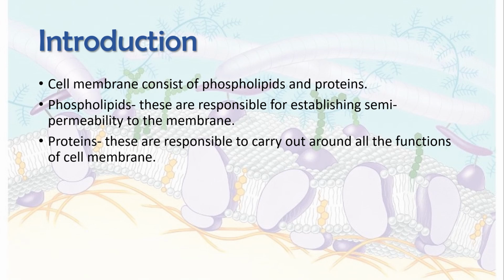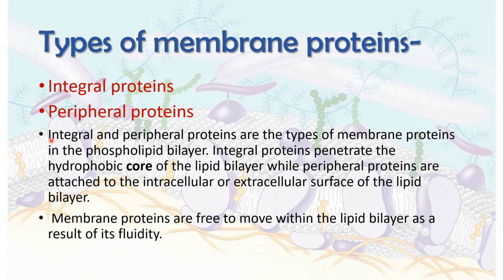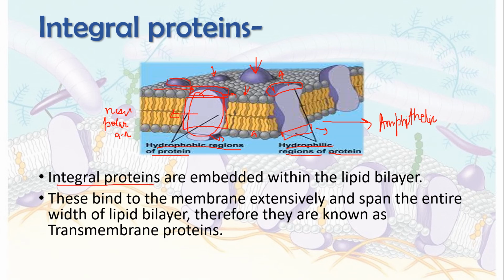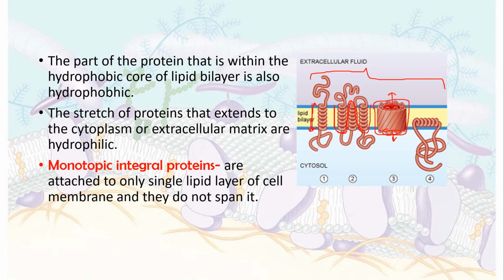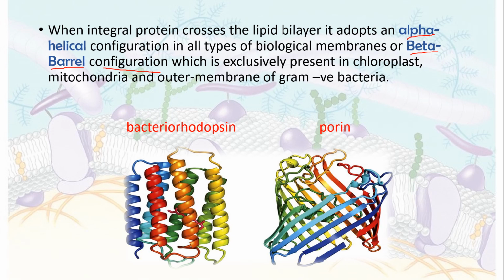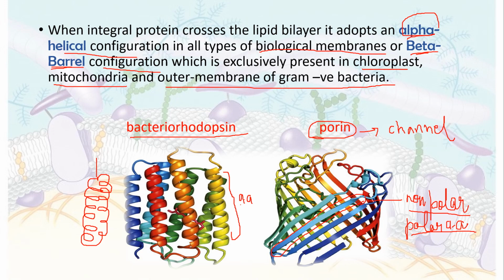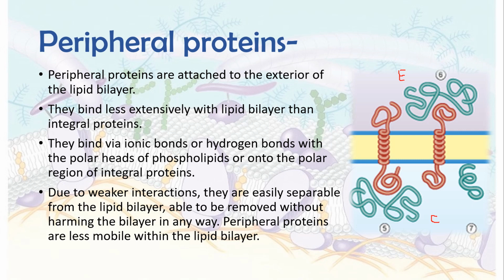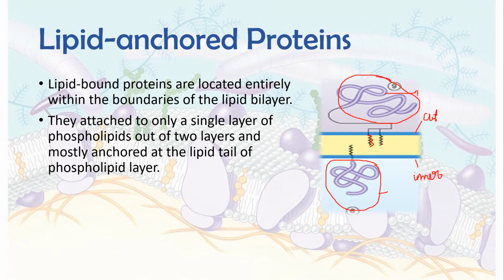What is integral protein and peripheral protein | Functions | Biology | Cell Membrane Proteins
Integral proteins or intrinsic proteins
Peripheral proteins or extrinsic proteins
alpha helical configuration and beta barrel configuration: structural motifs
function of membrane proteins
What is the difference between integral peripheral and surface proteins?
What is integral protein in cell membrane?
Are membrane transport proteins integral or peripheral?
What is an example of a peripheral protein?
What is the role of peripheral membrane proteins and integral membrane proteins?
How do peripheral proteins attach to the membrane?
Are peripheral proteins carrier proteins?
What type of proteins are carrier proteins integral or peripheral?
Are receptor proteins integral or peripheral?
Where are peripheral proteins found in the cell membrane?
Are protein channels integral proteins?
What is the main role of membrane proteins?
Are glycoproteins integral or peripheral?
What is function of peripheral protein membrane?
What forces hold a peripheral membrane protein to the membrane?
Which component is a peripheral protein?
What are integral proteins also called?
Are peripheral proteins hydrophilic?
Where are peripheral proteins located head or tail?
What type of protein is glycoprotein?
What is an integral protein and what would be the hydrophobic and hydrophilic structure of this type of protein?